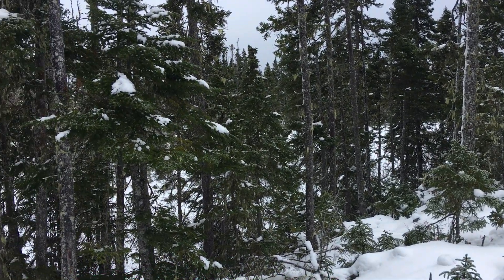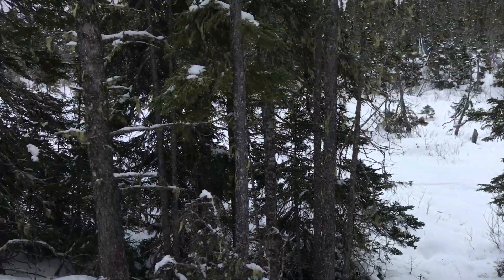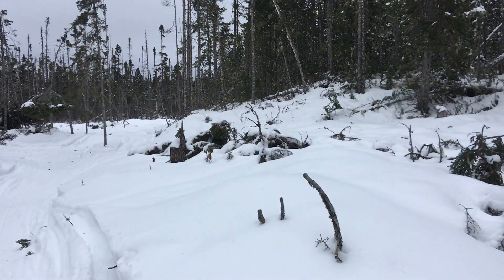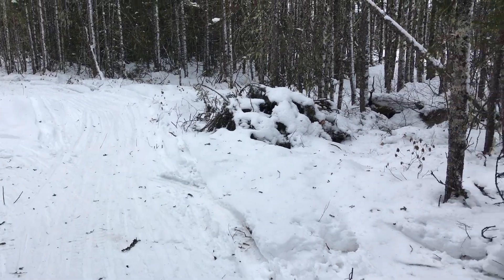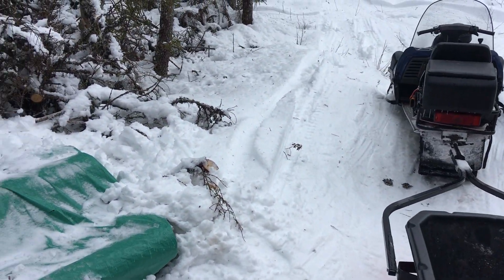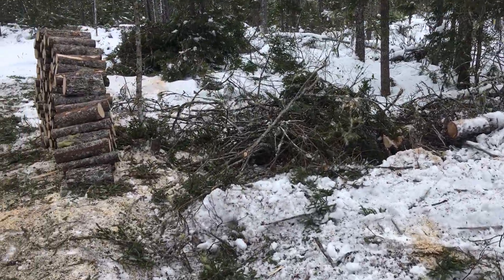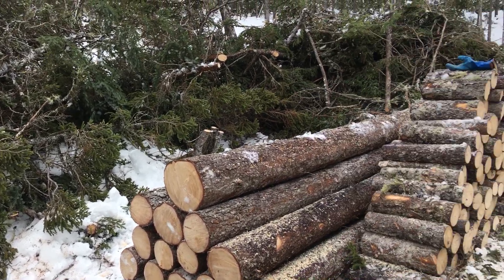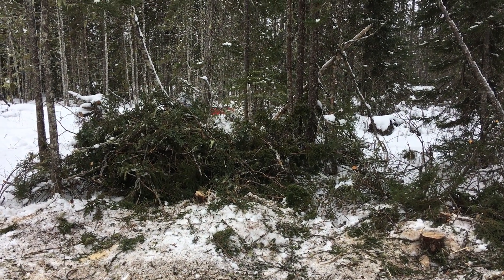February on the Woods Trail P3